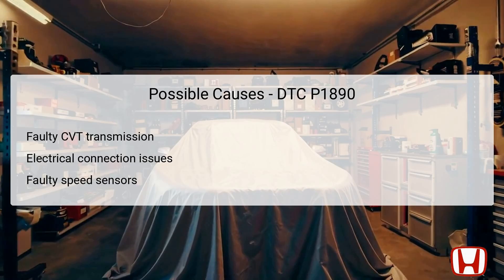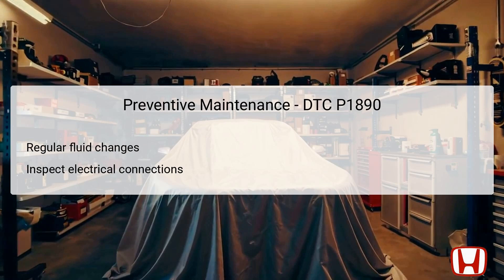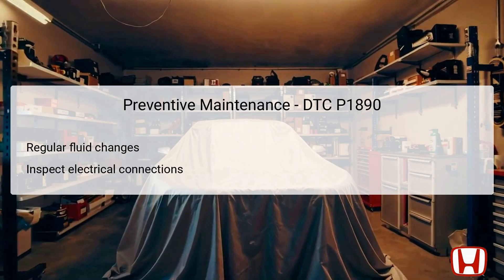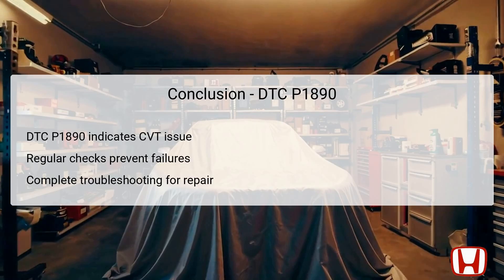DTC P1890 CVT Speed Control System - Honda Fit 2015–2020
In this video, you'll learn about the diagnostic trouble code P1890, which indicates issues within the Continuously Variable Transmission (CVT) speed control system of Honda Fit models from 2015 to 2020. We'll guide you through the symptoms, possible causes, and detailed troubleshooting steps to effectively diagnose and resolve the problem, ensuring your vehicle's reliability and safety. Plus, discover essential preventive maintenance tips to help avoid future issues. 🚗 Tools I Recommend for DIY Auto Diagnostics: